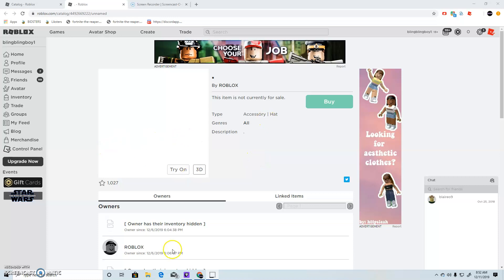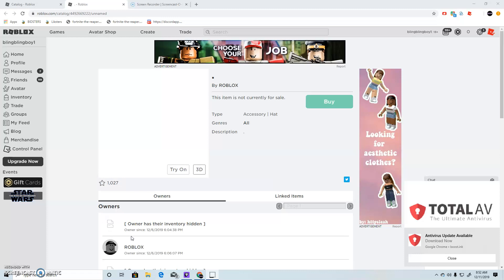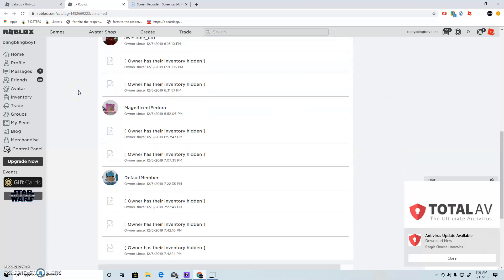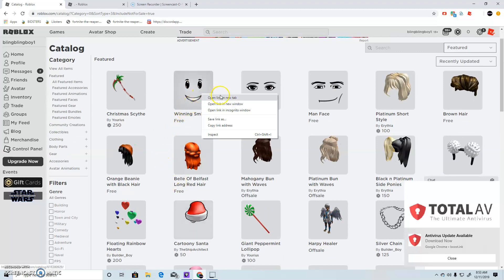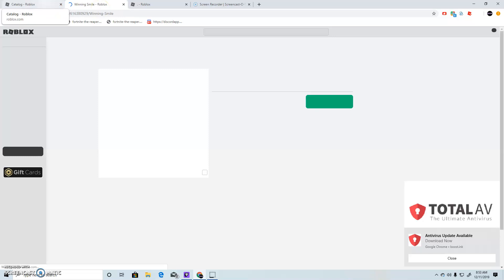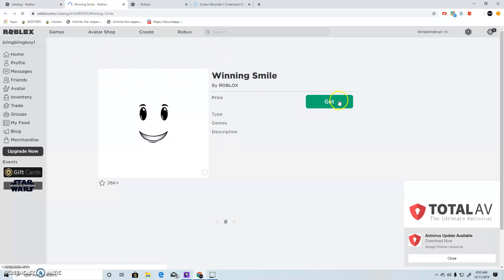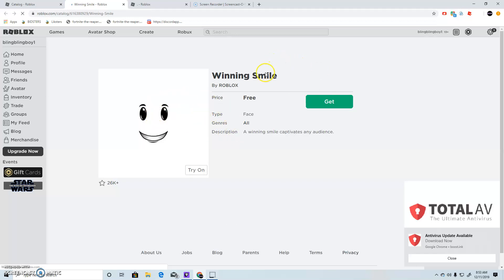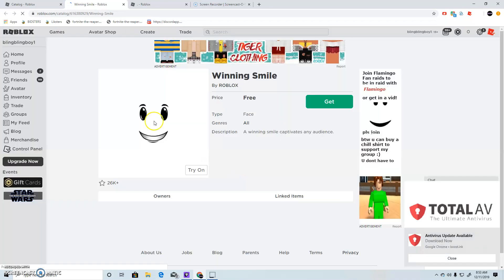TOP 5 UNUSAL ROBLOX HATS! [ROBLOX]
THIS VIDEO HAS UNUSAL HATS IN ROBLOX!! BYE EVERYONE!!